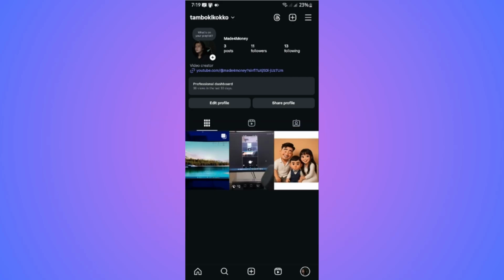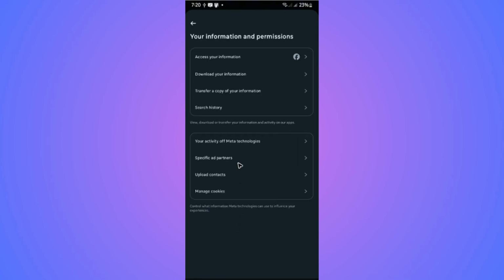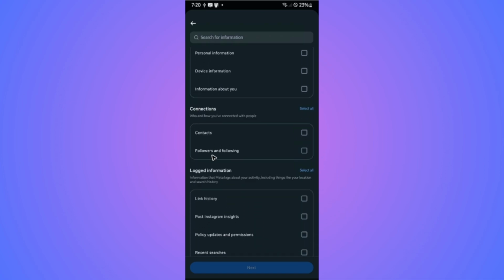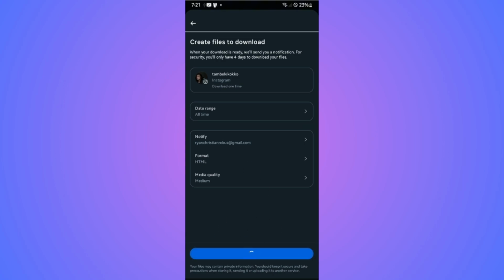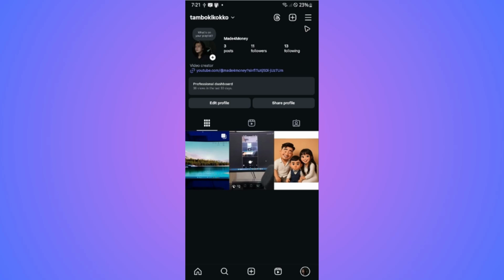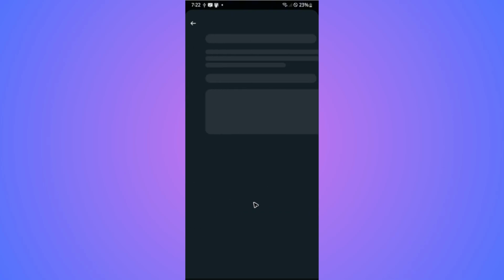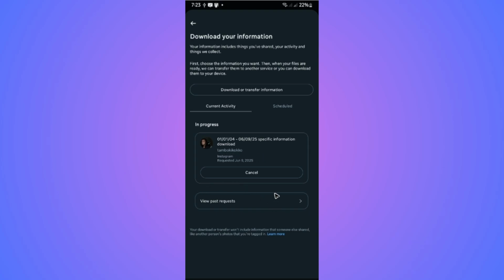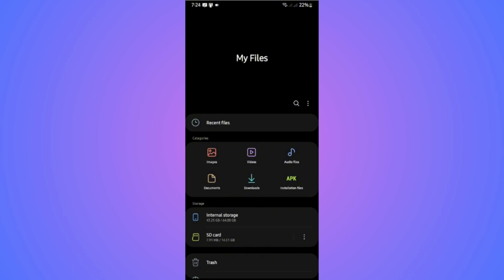How to See Sent Follow Requests on Instagram – Beginner Tutorial 2026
In this video, I'll show you how to see sent follow requests on Instagram. If you've ever wondered where to find your pending requests, how to check who you’ve sent follow requests to, or how to manage your Instagram follow requests, this guide is for you. We’ll walk through the steps to view your outgoing follow requests, explain how Instagram’s privacy settings affect what you can see, and share tips on how to cancel or resend a follow request if needed. You’ll also learn about Instagram follow request status, how to know if someone declined your request, and how to keep track of your follow activity. Whether you’re new to Instagram or just want to better manage your social connections, this tutorial will help you master the basics of Instagram follow requests.